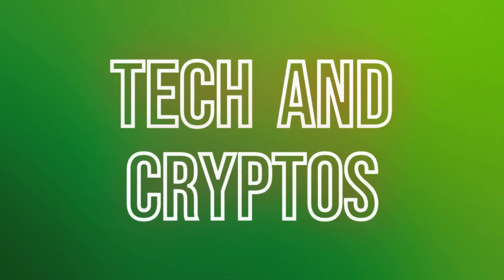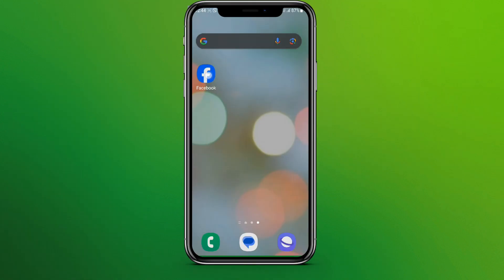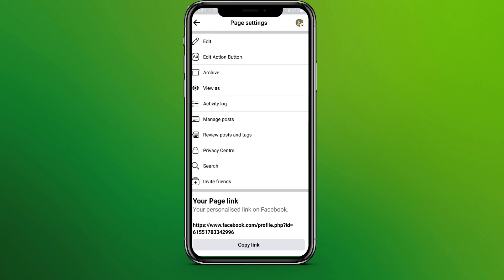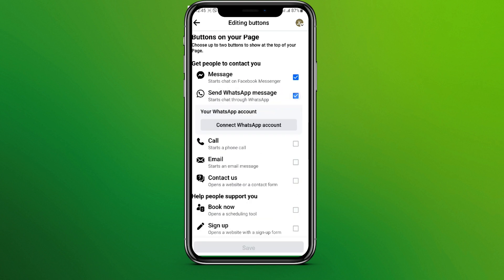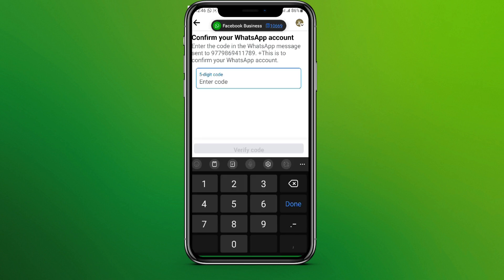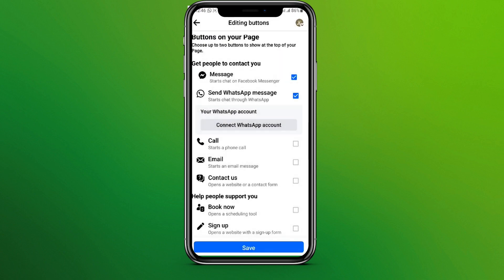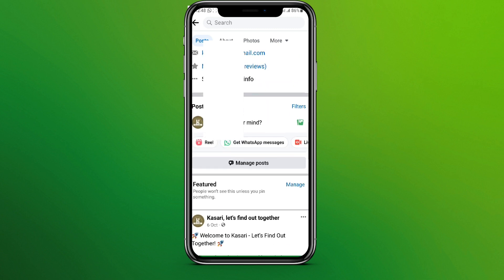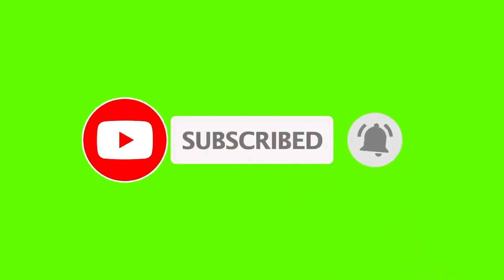How to Add WhatsApp Button to Facebook Page!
This video is on how to add whatsapp button on facebook. Learn step-by-step how to add a WhatsApp button to your Facebook page in this quick tutorial. Enhance accessibility and connect with your audience effortlessly.